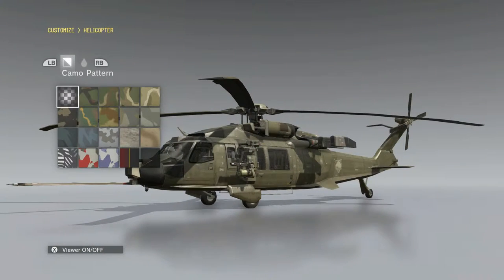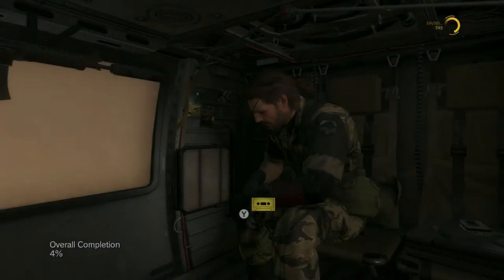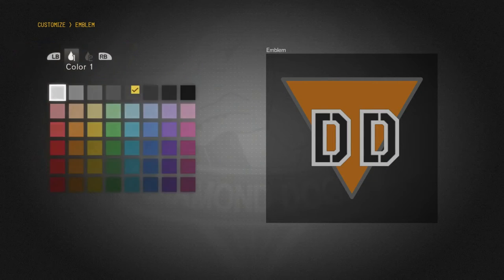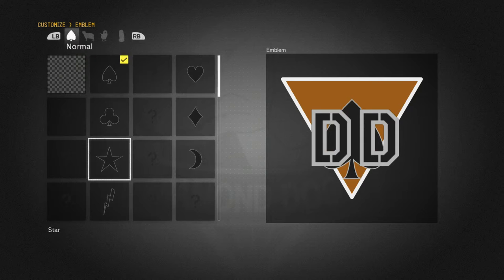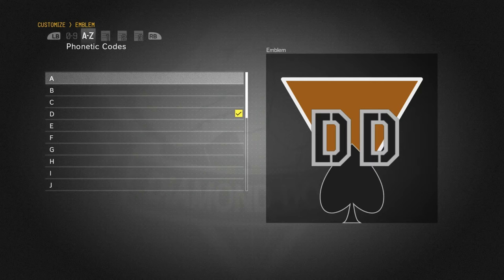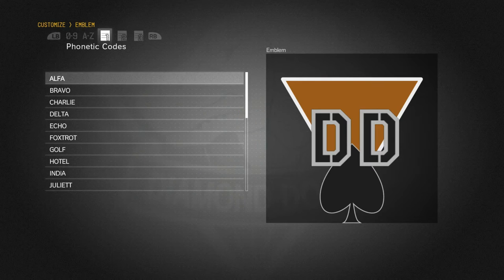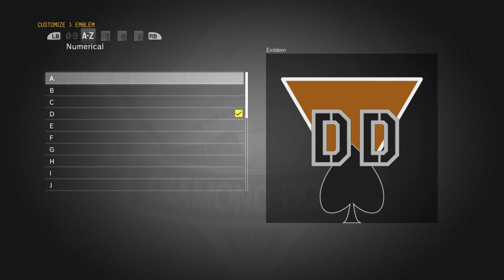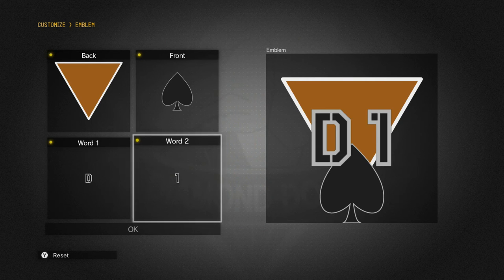MGSV Phantom Pain Customization